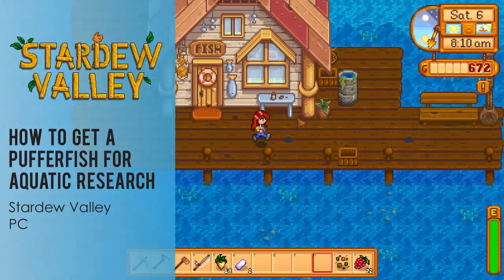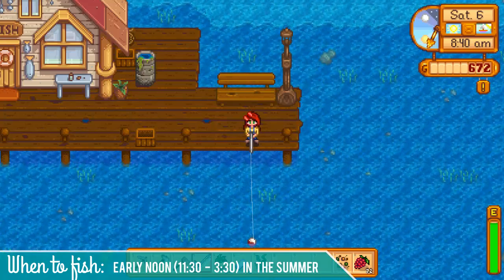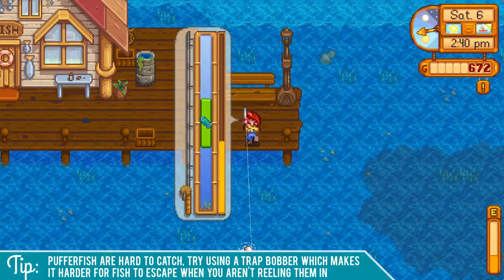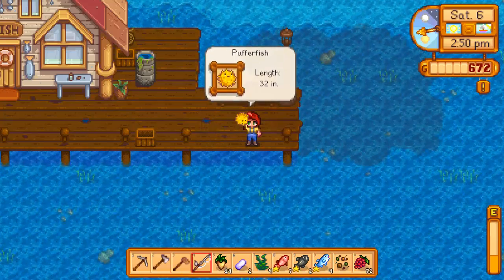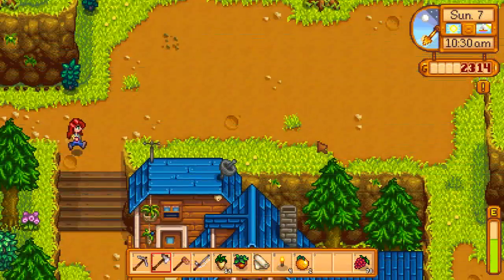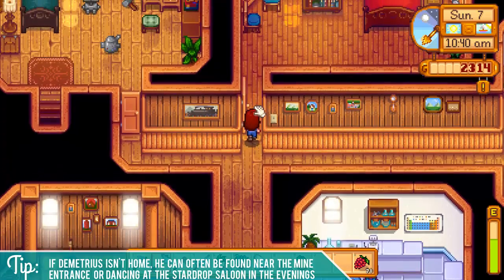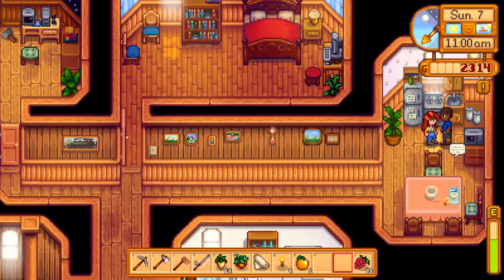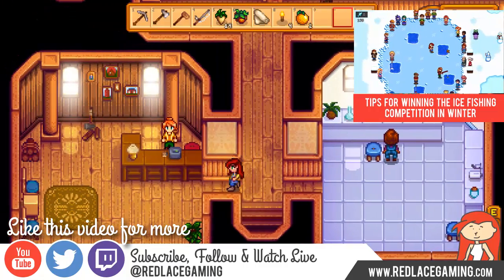How to get a Pufferfish in Stardew Valley, Aquatic Research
How to get a Pufferfish in Stardew Valley for the mission Aquatic Research. I will show you two ways to get a pufferfish to complete this mission Aquatic Research given to you by Demetrius.